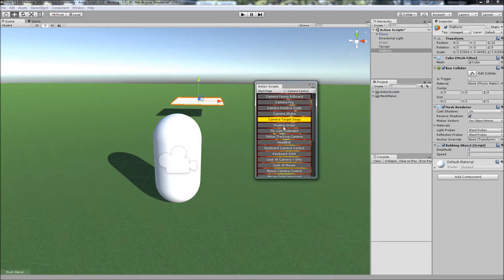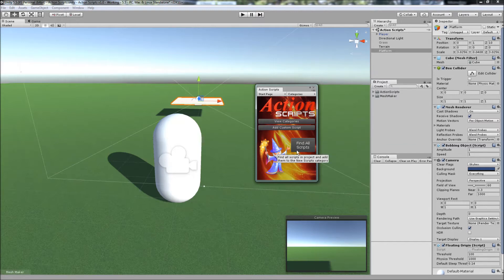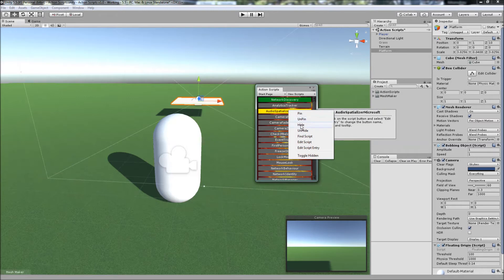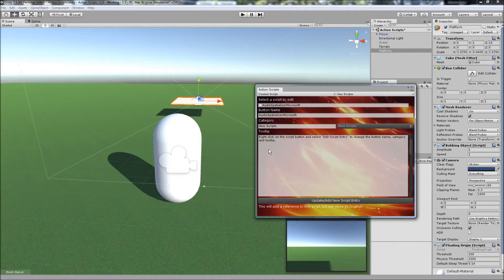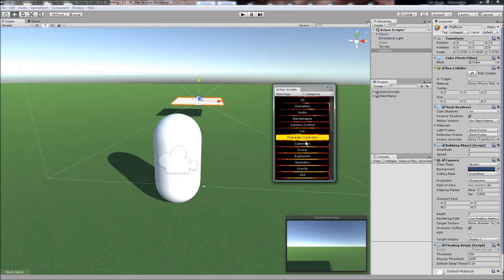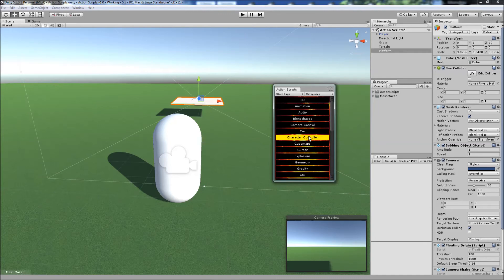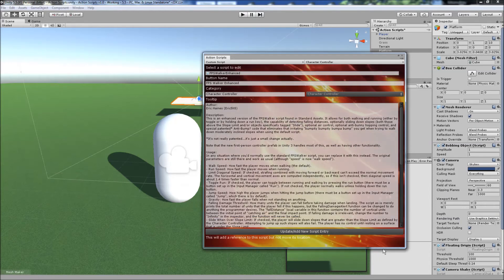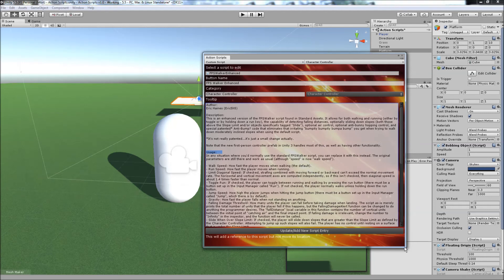Action Scripts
Finds all scripts in your project with just one click and allows you to categorize them in seconds. No need to dig through your project looking for a script, they're all accessible through Action Scripts and you can apply them to your objects by clicking a button.

Sorts scripts by their category, pinned, recently used and hidden states.

Comes with hundreds of free scripts to bring your object to life, all pre-categorized with helpful tooltips.